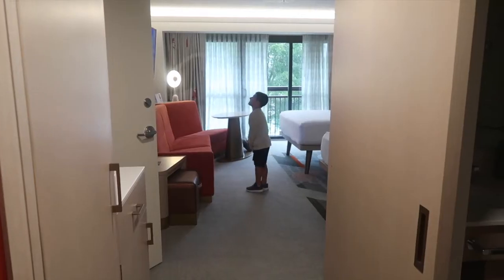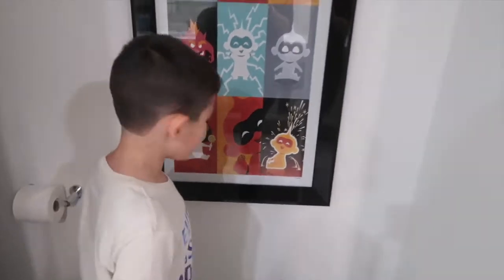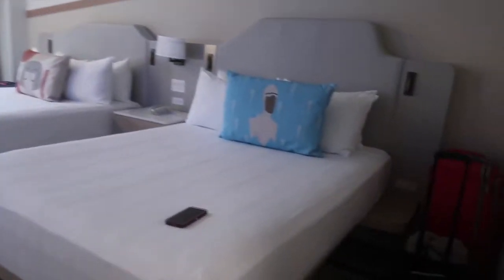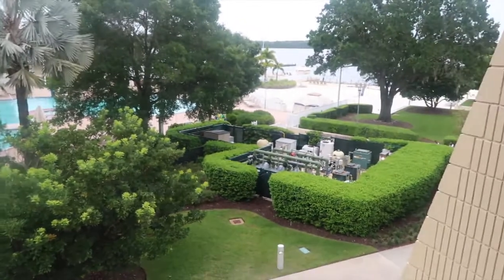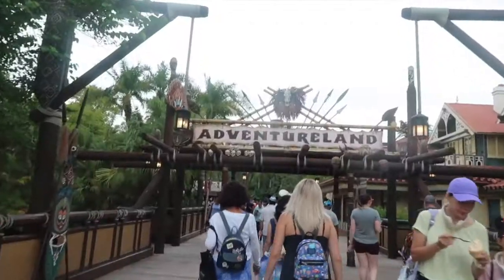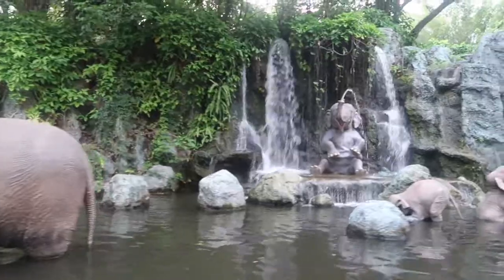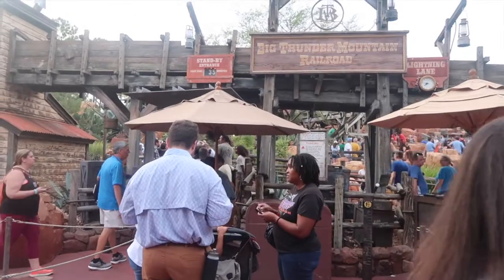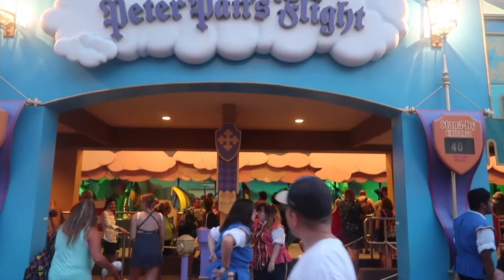Back At Our Happy Place | The Jersey Fam Adventures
We are back in Florida for a fun adventure! Staying at a brand new hotel for the entire family, the Contemporary, and arriving just in time for dinner, means we get a few hours in the park on our travel day! It was a beautiful cool day, which may have been a tease cause I'm sure it's too good to last! We are excited for day 2 and hope you will all follow along on our adventure!